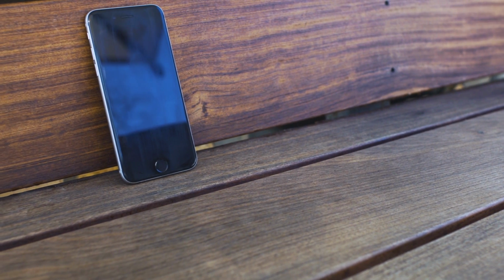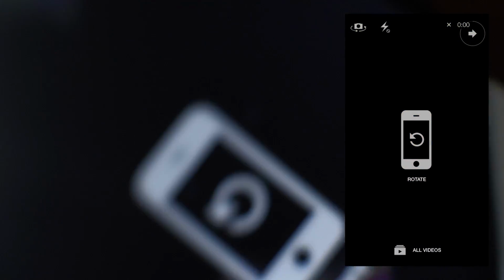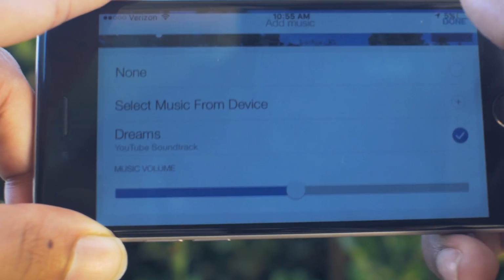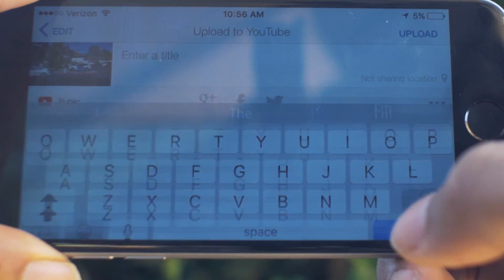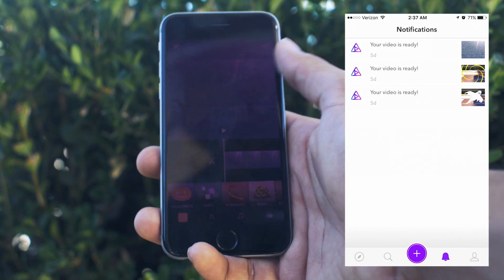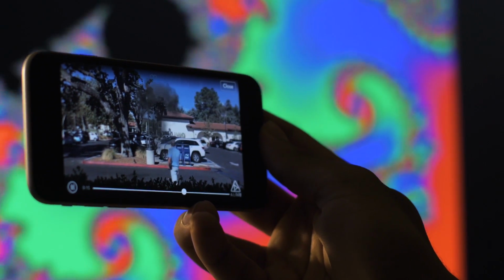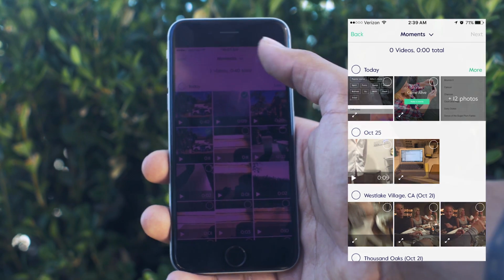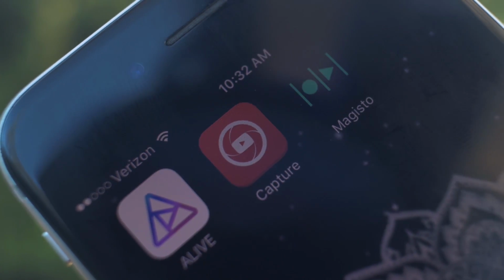3 Best iPhone Apps for Video Editing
These are our top 3 picks for free video editing iPhone apps. Start shooting and uploading your content to YouTube today.

Download Free VFX stock footage at footagecrate.com
Download Free Sound FX and Music at SoundsCrate.com